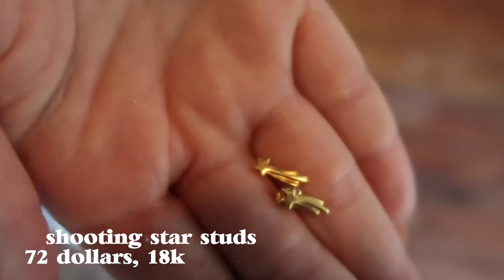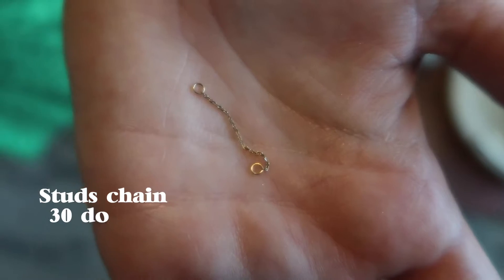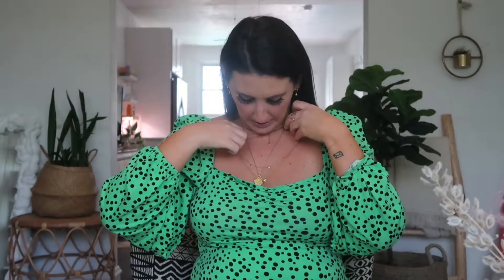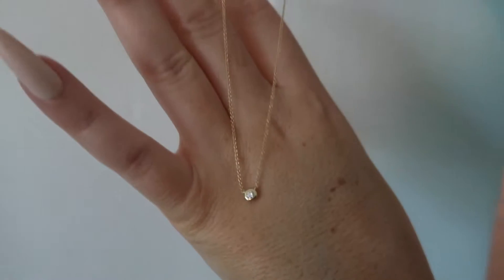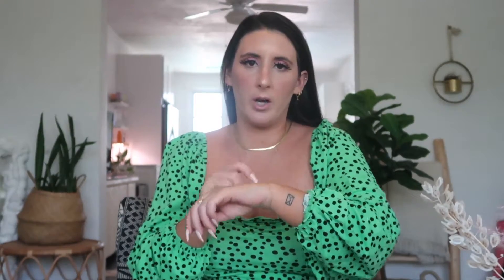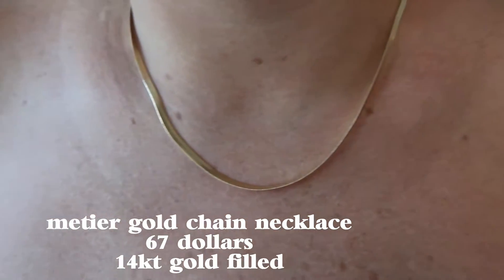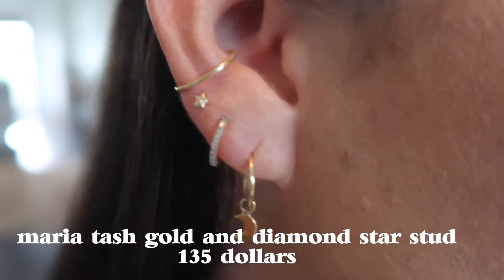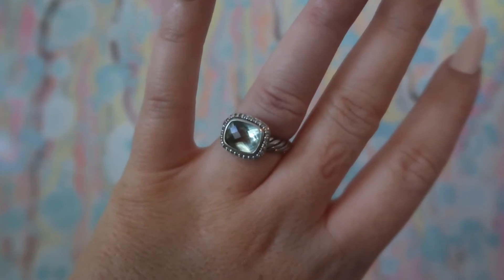$2000+ WORTH OF JEWELRY REVIEW | Review of Mejuri and Missoma Jewelry + Catbird, Maria Tash, etc.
In this video I talk about some of my most-worn jewelry brands: Missoma, Mejuri, Catbird, Metier, Stone and Strand, Maria Tash, J.Colby Smith, David Yurman, Chanel + more

My honest thoughts and review of Mejuri and Missoma Solid Gold and Gold-Plated Jewelry, including the Mejuri Diamond Necklace. We are talking earrings and necklaces--two of my faves. Are Mejuri and Missoma worth the money? Do they tarnish? Are they cute? Watch the vid to find out :)

J Colby Smith Rings in my conch (18kt YG, 18 gauge, ½ diameter) and daith (18kt YG, 20 gauge, 5/16 diameter)
(I used to have this Maria Tash heart earring but it fell out :

xx, bails